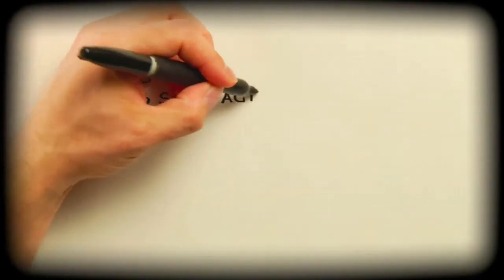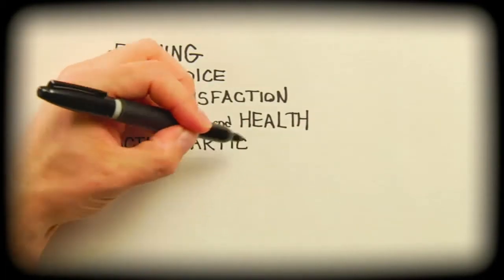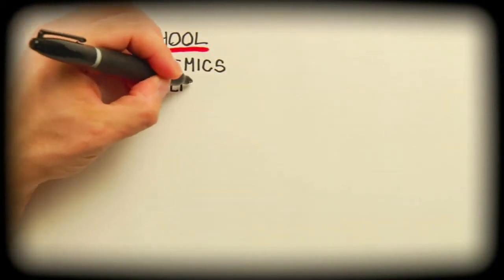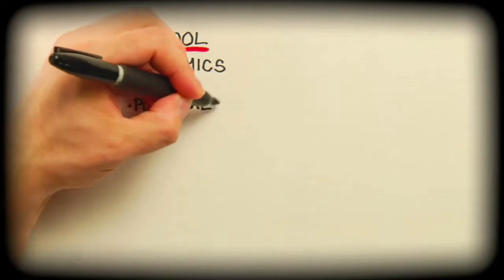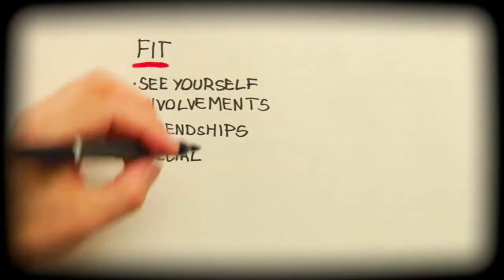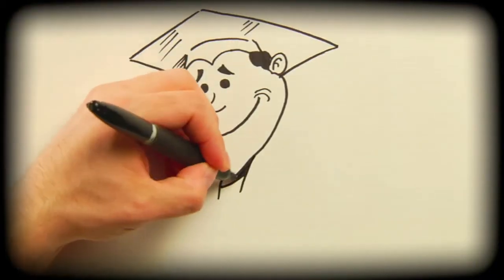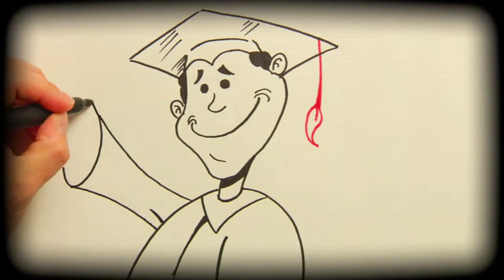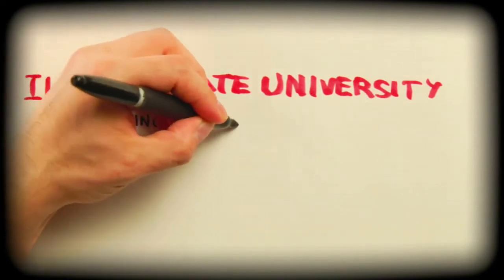You're going to like what's next!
A quick animated presentation designed, first, to explain the importance of continuing your education beyond high school. Next, the presentation invites prospective students to explore more about Illinois State University.